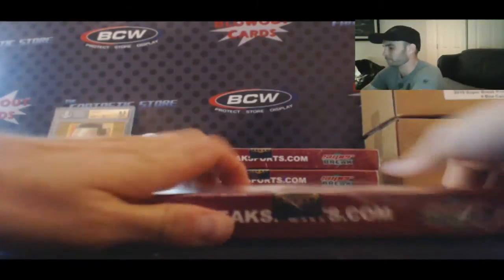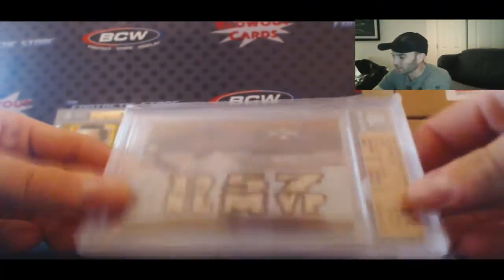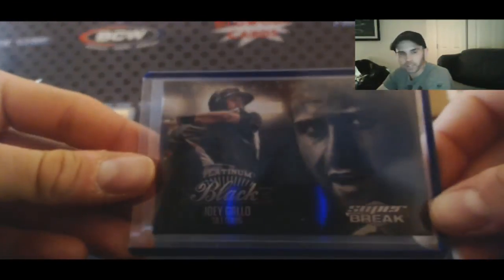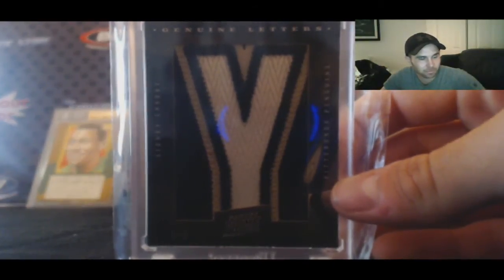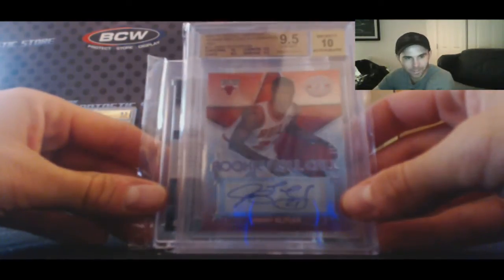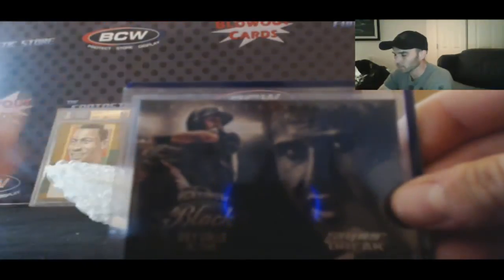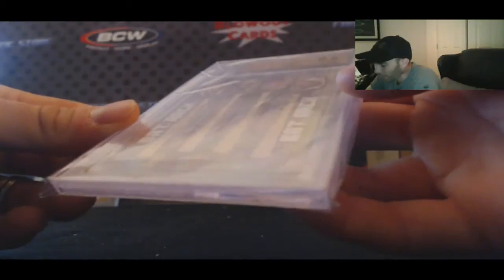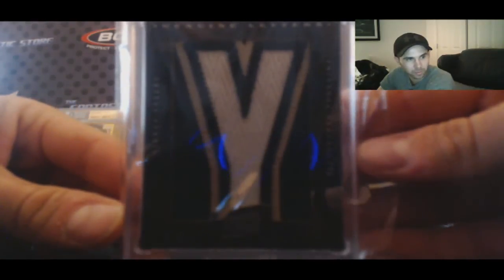Edgar's 2015 Super Break Primary Players Case Break